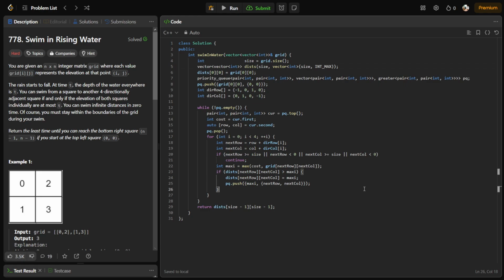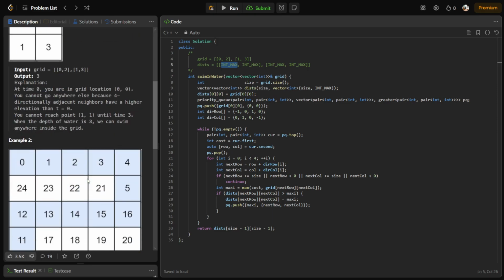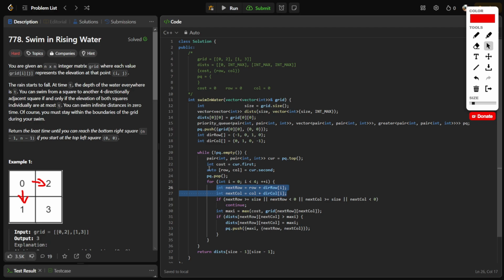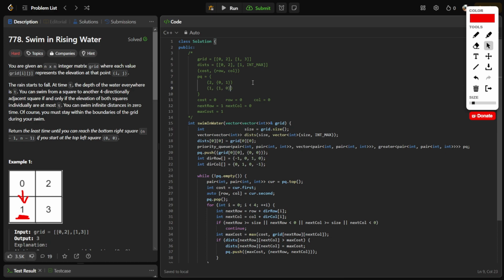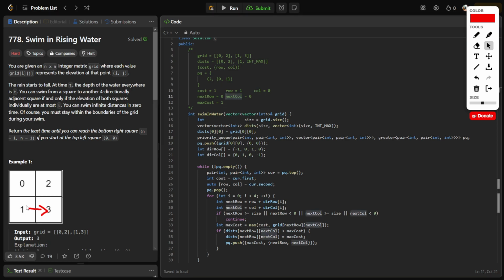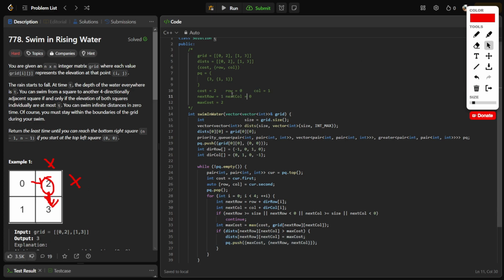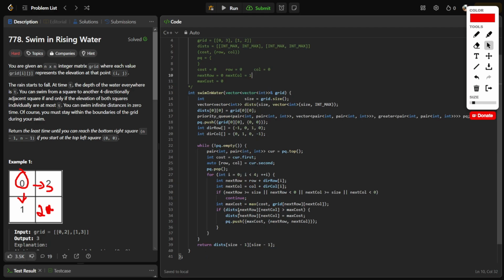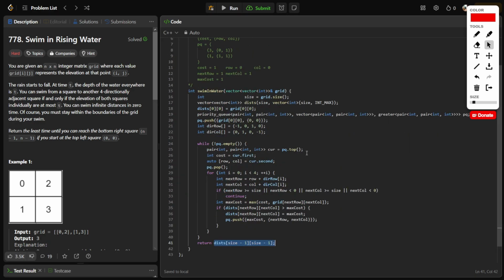Swim in Rising Water - LeetCode #778 - C++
Difficulty: Hard

Problem Description Summary:
Given an integer matrix grid, return the least time until you can reach the bottom right square if you start at the top left square (0, 0).